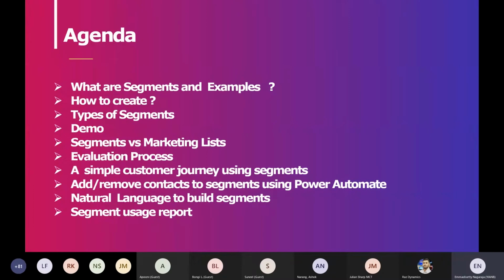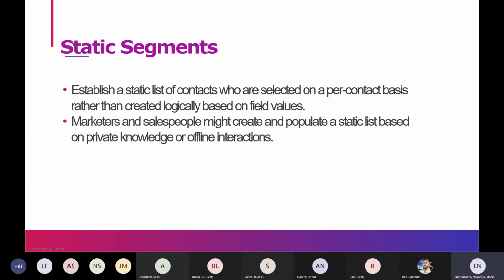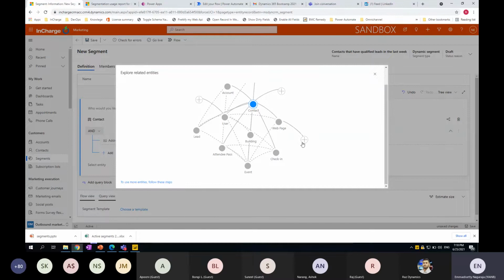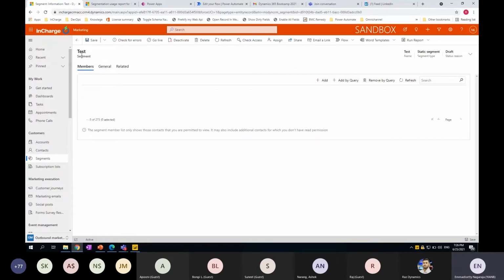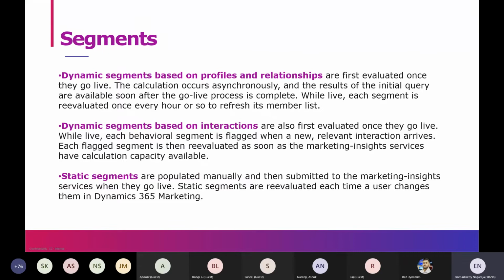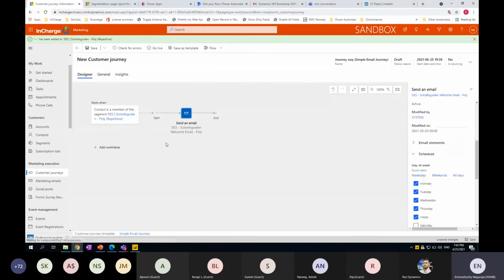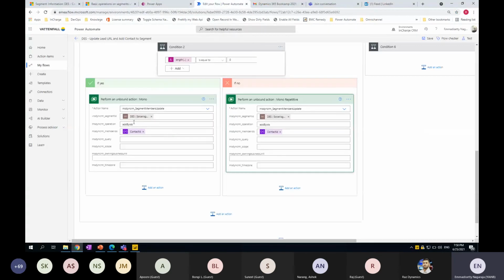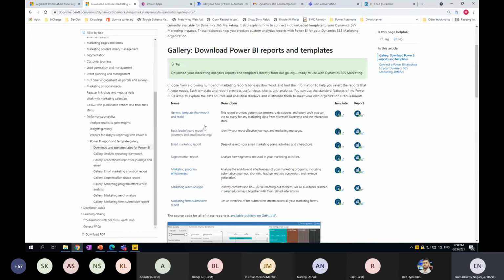Using Segments in Dynamics 365 for Marketing. - Dynamics 365 Bootcamp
In this session, We will learn what are Segments , different types of segments how to use them in Customer Journey. Segments let you run efficiently targeted campaigns. We can easily group your contacts based on factors like demographics, firmographics, and behavioral data, and so on. Segments can be created , updated, and maintained very easily. It helps further tune your strategies to suit the target audience and provides better chances at success.